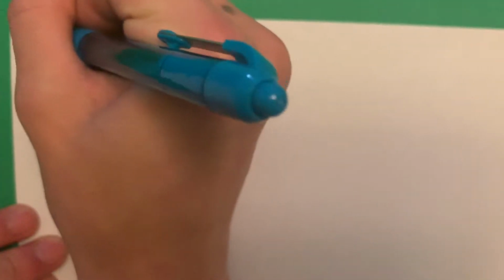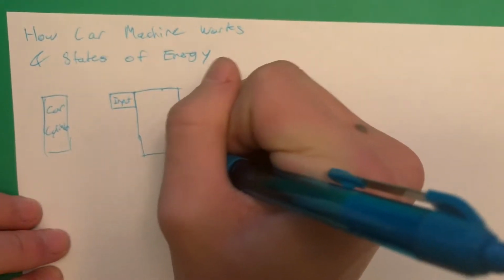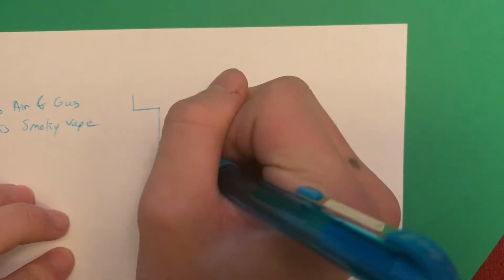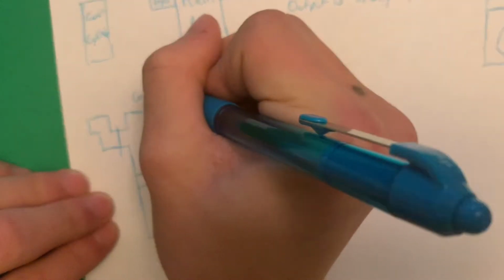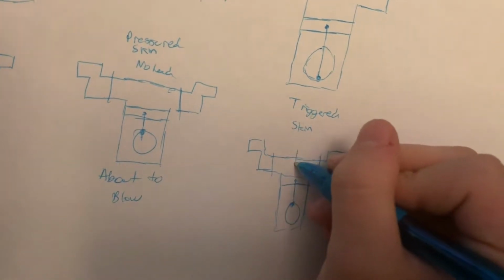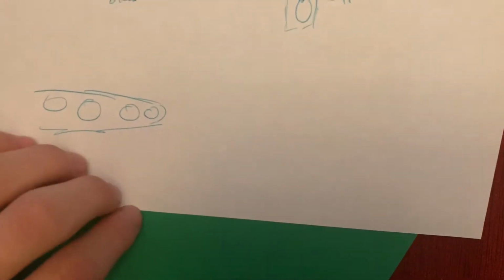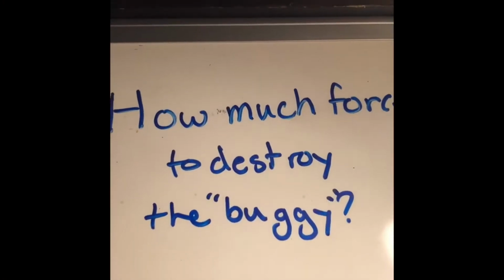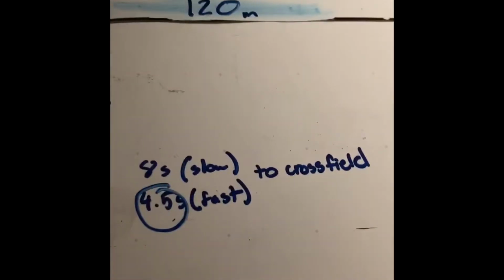Physics Train Wreck